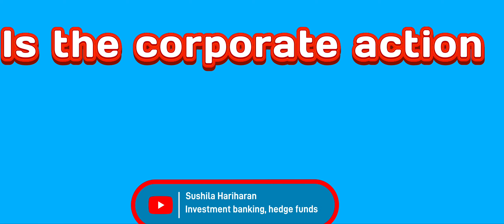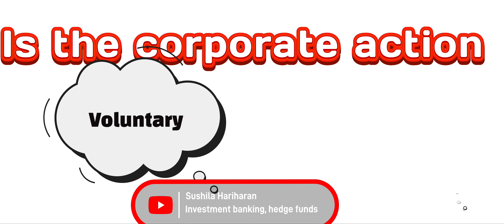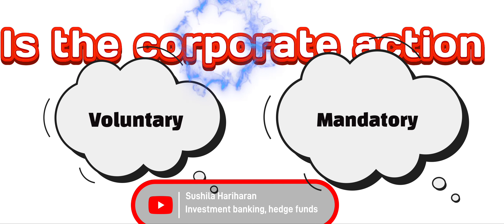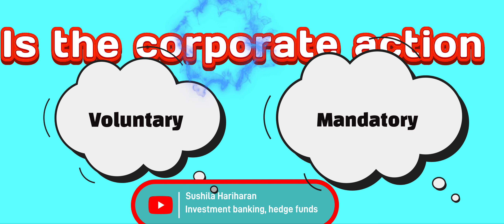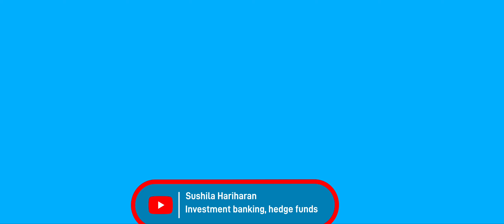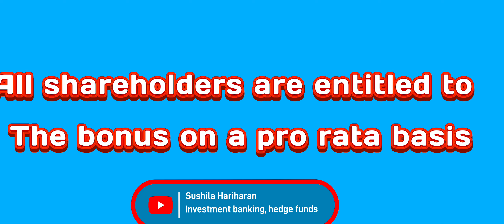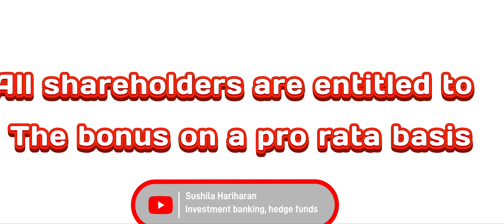RIL’s BONUS issue.mp4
Corporate actions analysis of RIL bonus issue